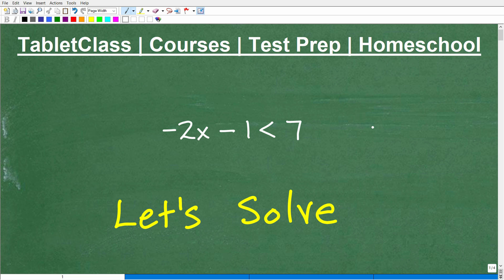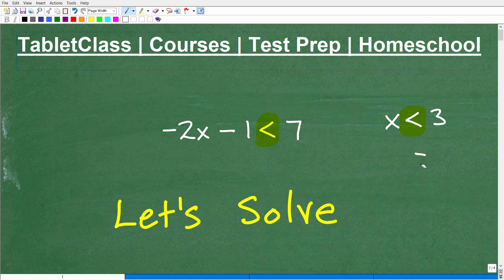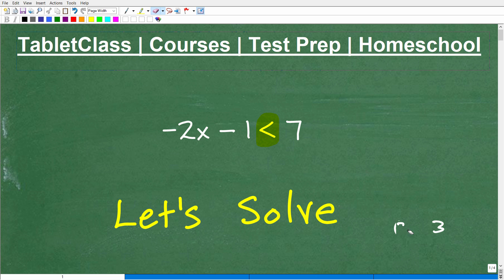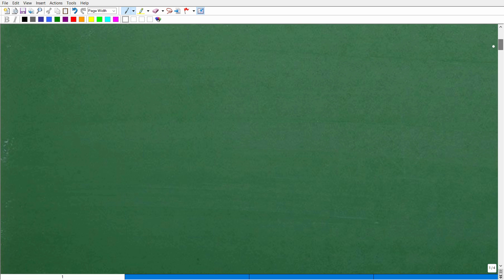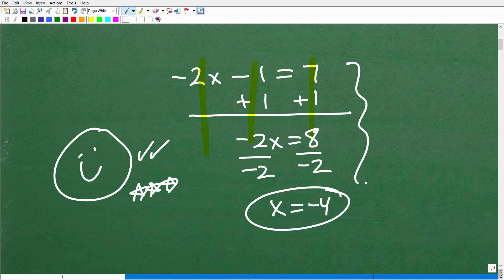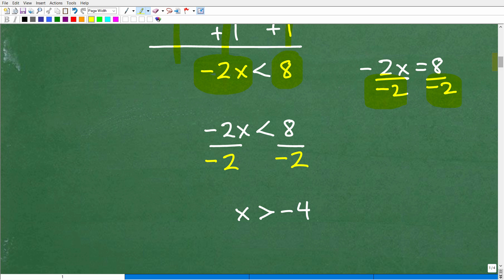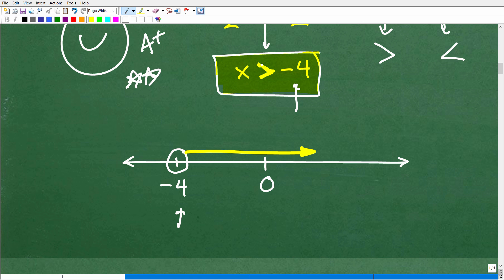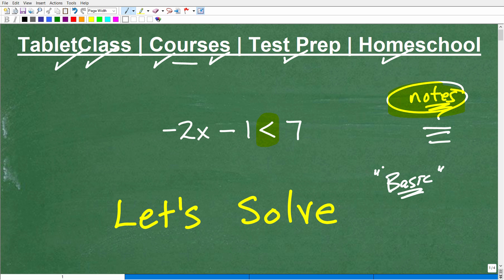How to solve the Basic Algebra Inequality- step by step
How to solve a linear inequality.  For more math help to include math lessons, practice problems and math tutorials check out my full math help program